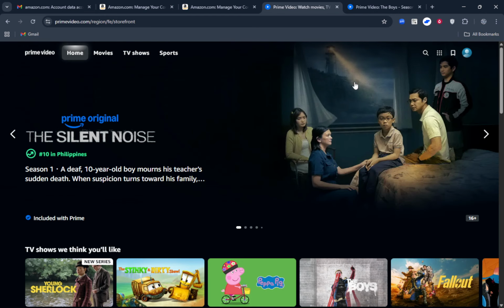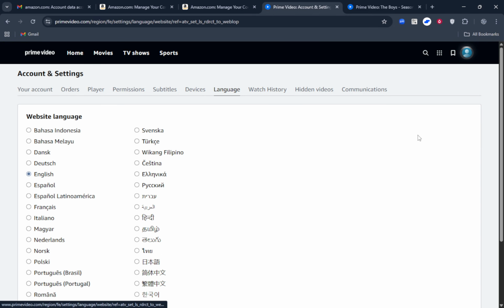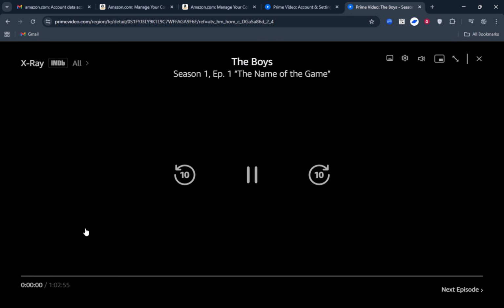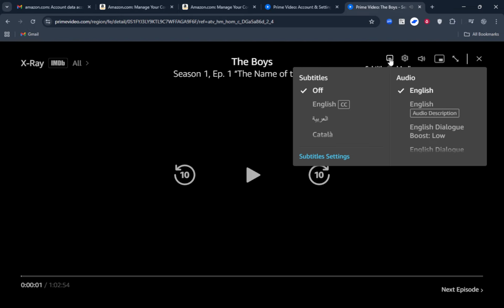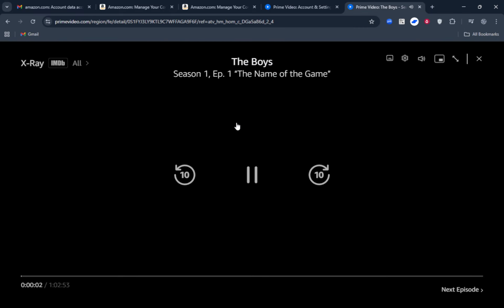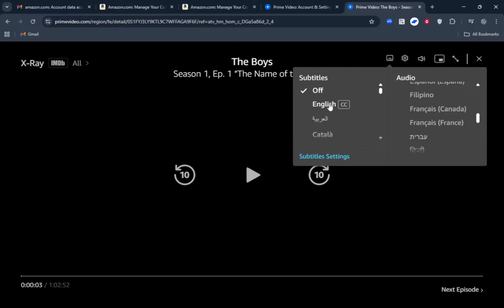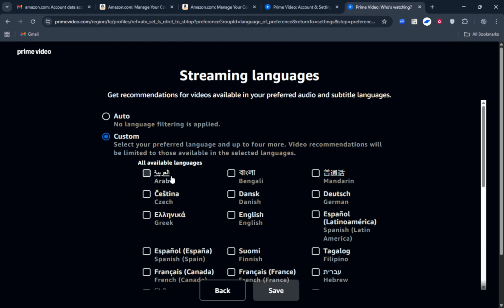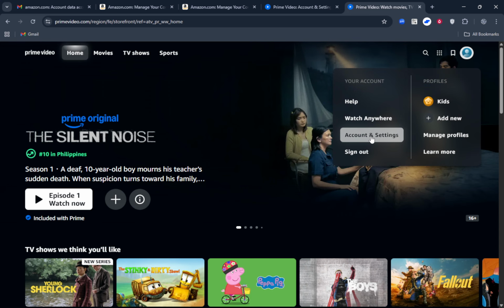How to Change Language on Amazon Prime Video [2026 Full Guide]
How to Change Language on Amazon Prime Video

In this video, we show you exactly how to change language on Amazon Prime Video to customize your viewing experience and ensure the interface matches your linguistic preferences. Adjusting these settings is essential for navigating the platform efficiently, whether you are looking to update the primary menu text or select specific audio and subtitle options for your favorite movies and series.

We focus on the concepts of profile customization and the navigation of the "Account & Settings" dashboard to modify global display parameters. By mastering the process of selecting from available regional dialects and managing your streaming language preferences, we ensure that your digital entertainment workspace is perfectly tailored to your needs across web browsers, mobile applications, and smart home devices.

Technical Specs:
Software: Amazon Prime Video; Feature: Language & Display Settings